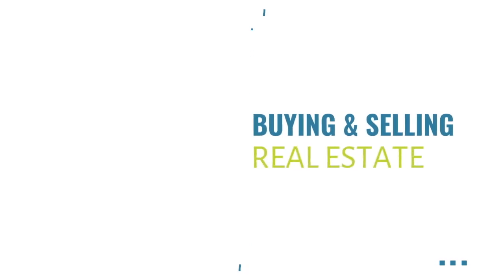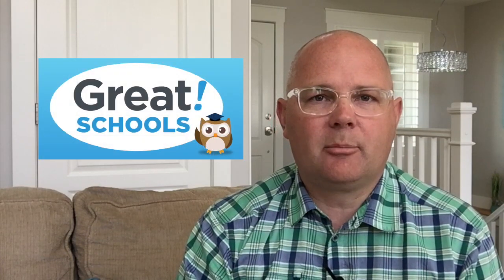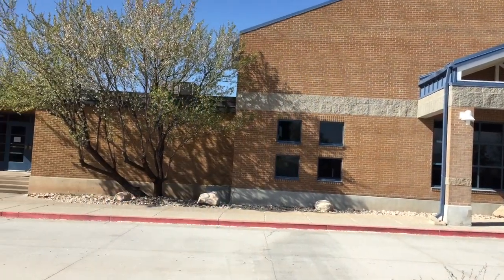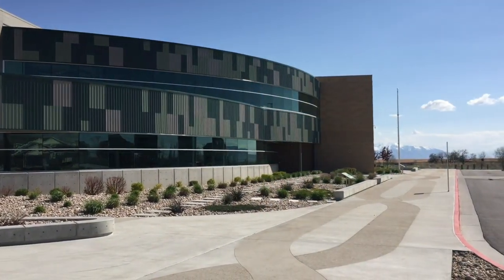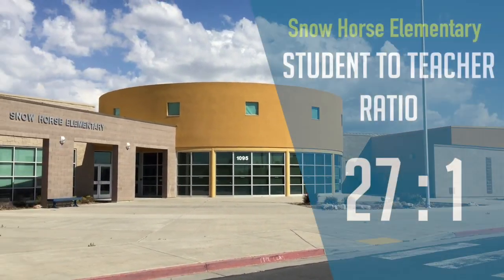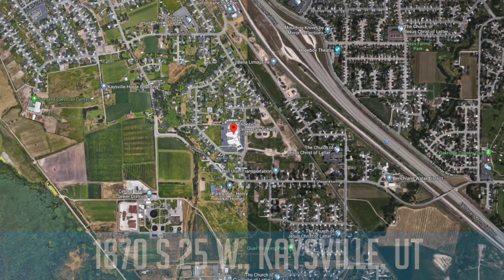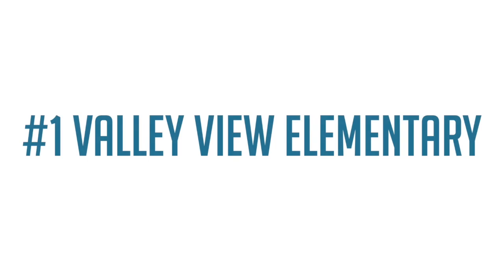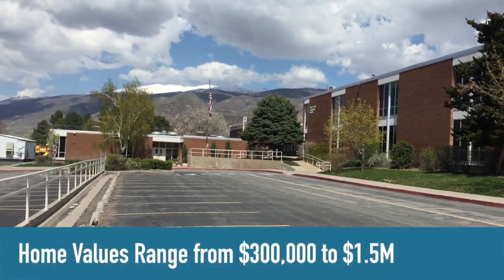Top Rated Elementary Schools-Davis School District | Moving to Utah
The Davis School District is the only school district in Davis County Utah. The district has 98 schools, 2,800 teachers and 73,000 students. All the elementary schools provide education for kindergarten to 6th grade.

The information I’ll be sharing with you today comes from GreatSchools.org. If you’re interested in previewing homes in any of these school boundaries, here are the links for each school.

Number 5 on the list is HC Burton Elementary. The school is located at 827 East 200 South in Kaysville. There are 776 students and 31 teachers for a student to teacher ratio of 25 to 1. Greatschools gave Burton Elementary an overall rating of 7 out of 10 with an English proficiency score is 65%, math proficiency score of 72% and science proficiency score of 76%. Home values in this school boundary range from $300,000 to $1.5M.

Number 4 on the list is Kay’s Creek Elementary. The school is located at 2260 Island Drive in Kaysville. There are 667 students and 21 teachers for a student to teacher ratio of 32 to 1. Greatschools gave Kay’s Creek Elementary an overall rating of 8 out of 10 with an English proficiency score of 74%, math proficiency score of 69% and  science proficiency score of 69%. Home values in this school boundary range from $370,000 to $1M.

Number 3 on the list is Snow Horse Elementary. The school is located at 1095 Smith Lane in Kaysville.  There are 683 students and 25 teachers for a student to teacher ratio of 27 to 1. Greatschools gave Snow Horse Elementary an overall rating of 8 out of 10 with an English proficiency score of 68%, math proficiency score of 74% and science proficiency score of 72%. Home values in this school boundary range from $350,000 to $950,000.

Number 2 on the list is Endeavour Elementary. The school is located at 1870 South 25 West in Kaysville. There are 920 students and 35 teachers for a student to teacher ratio of 26 to 1. Greatschools gave Endeavor Elementary an overall rating of 8 out of 10 with an English proficiency score of 79%, math proficiency score of 84% and science proficiency score of 76%. Home values in this school boundary range from $350,000 to $800,000.

Number 1 on the list is Valley View Elementary. The school is located at 1395 South 600 East in Bountiful. There are 490 students and 20 teachers for a student to teacher ratio of 25 to 1. Greatschools gave Valley View Elementary an overall rating of 8 out of 10 with an English proficiency score of 69%, math proficiency score of 73% and science proficiency score of 75%. Home values in this school boundary range from $300,000 to $1.5M.

Targhee Child - Principal Broker
Pinpoint Real Estate

0:00 Introduction
0:14 PINPOINT BUYING & SELLING REAL ESTATE REAL ESTATE
0:58 HC BURTON ELEMENTARY
1:37 KAY'S CREEK ELEMENTARY
2:16 SNOW HORSE ELEMENTARY
2:55 ENDEAVOUR ELEMENTARY
3:34 VALLEY VIEW ELEMENTARY